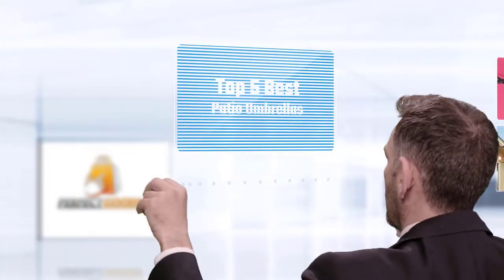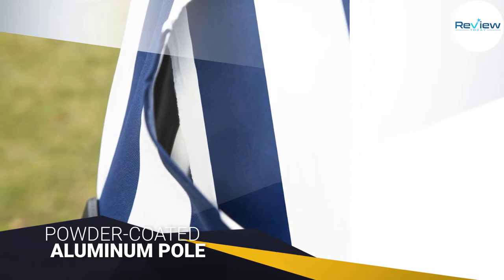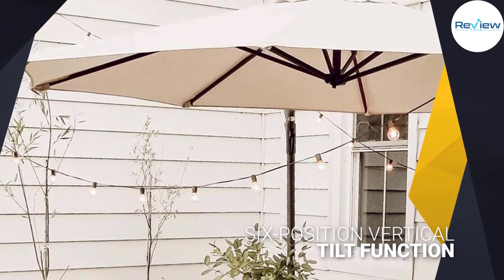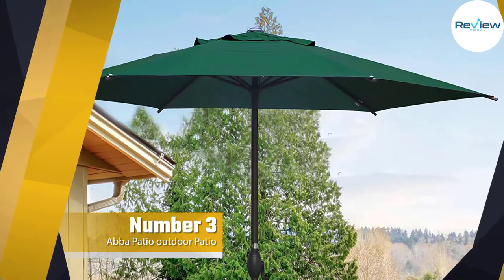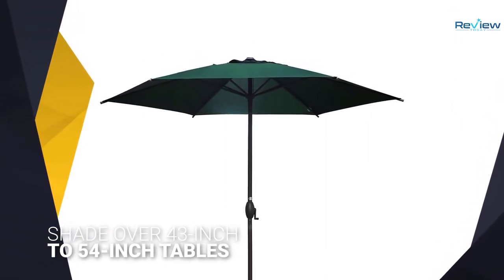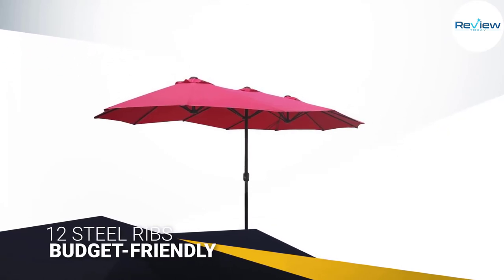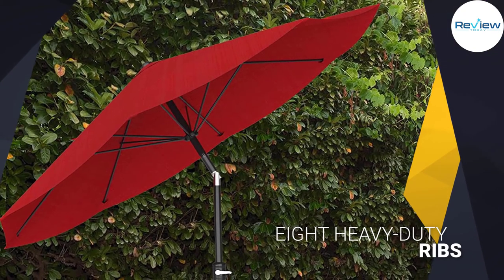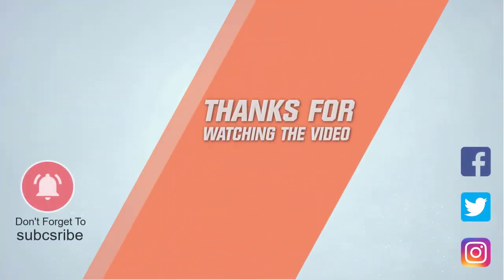Top 5 Best Patio Umbrellas [Review in 2022] for Garden, Lawn, Deck, Backyard & Pool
Best patio umbrellas featured in this Video:
NO.1. Sunnyglade Patio Umbrella
NO.2. Abba Patio 10-Feet Offset Cantilever
NO.3. Abba Patio outdoor Patio Umbrella
NO.4. Le Papillon Patio Umbrella
NO.5. Pure Garden 50-100-R Patio Umbrella

🕝Timestamps🕝
0:15 - Introduction
0:23 - Sunnyglade Patio Umbrella
1:14 - Abba Patio 10-Feet Offset Cantilever
2:04 - Abba Patio Outdoor Patio Umbrella
2:54 - Le Papillon Patio Umbrella
3:45 - Pure Garden 50-100-R Patio Umbrella

What Is a patio umbrella?
A patio umbrella is a type of umbrella that is made for home outdoor leisure use. A market umbrella is a STYLE of umbrella that can be applied to both wooden patio umbrellas or aluminum patio umbrellas.

What is the best patio umbrella to buy?
If you are looking for the top patio umbrella, then you are in the right place. The Home Genie team tries to collect as much information as possible, read lots of user-based reviews, and rank them based on quality, value for the price, the reputation of the manufacturers, etc. Please let us know if you have something in your mind in the comment section.